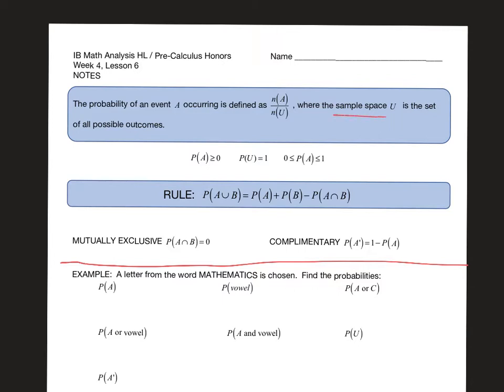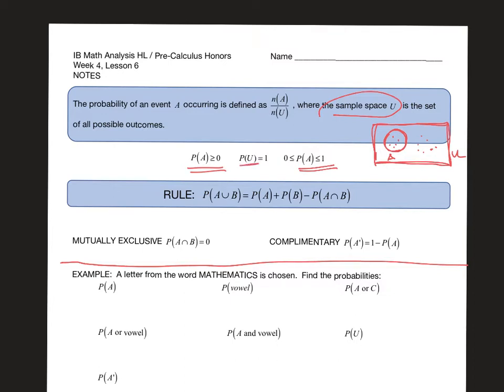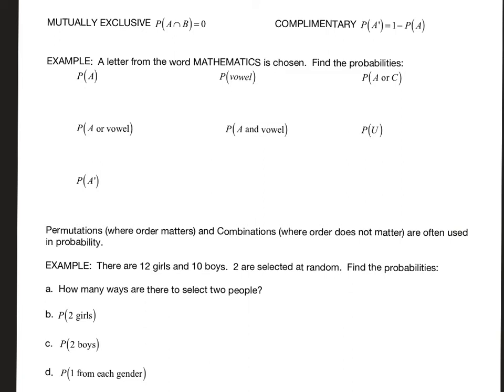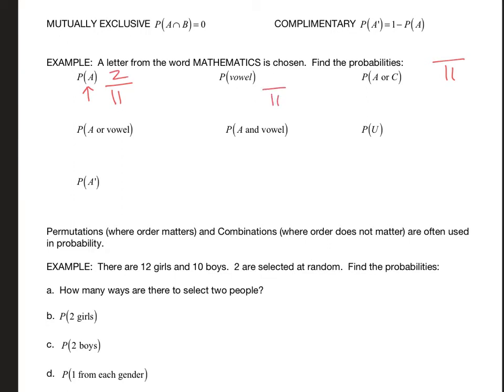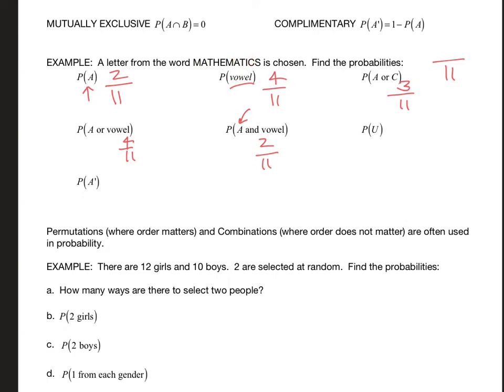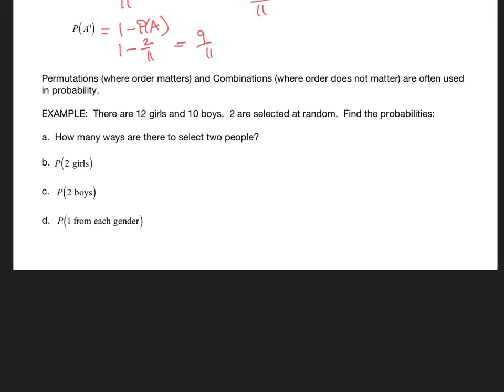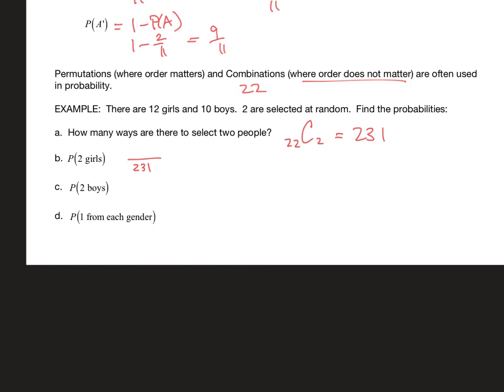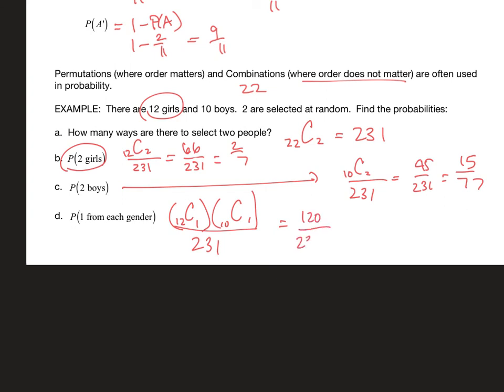IB Week 4, Lesson 6